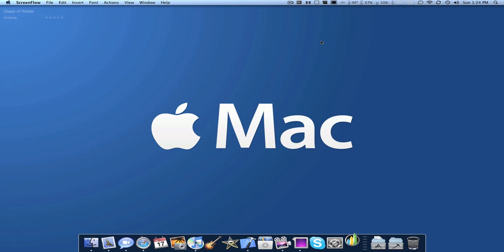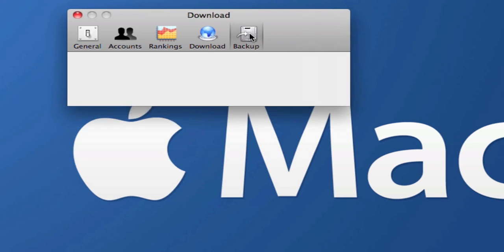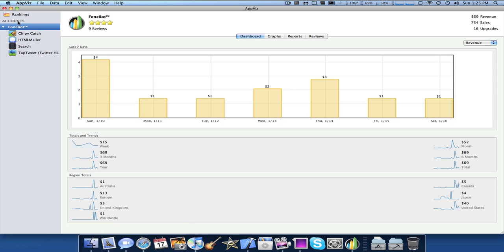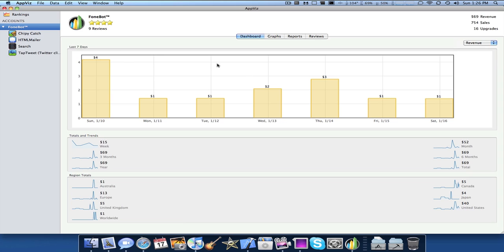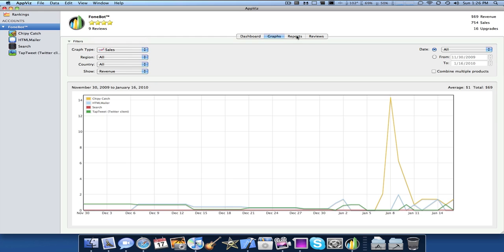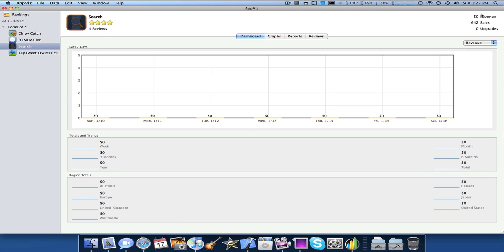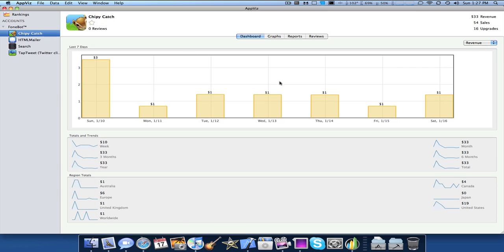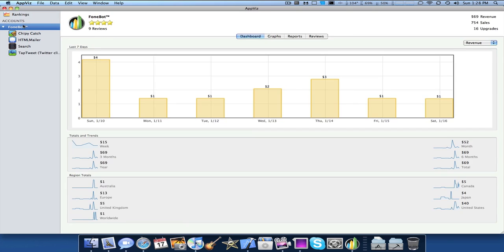AppViz - your #1 alternative to iTunes Connect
In this video, I will be demonstrating a great application that i fined myself using everyday known as AppViz